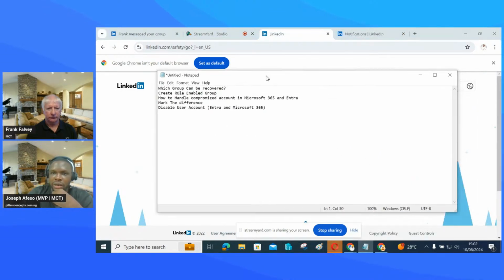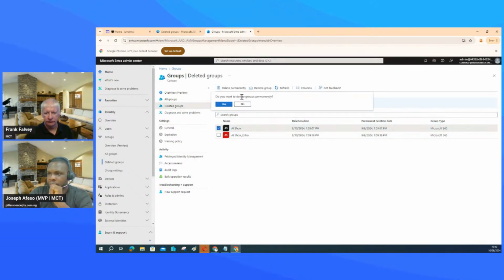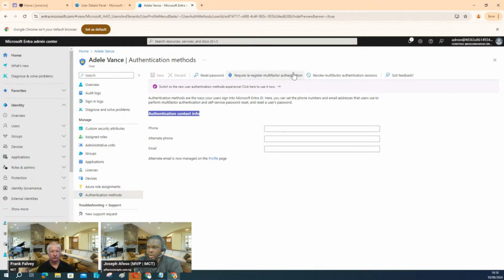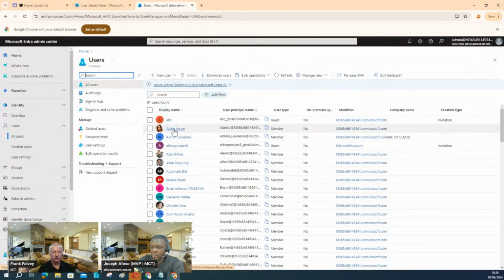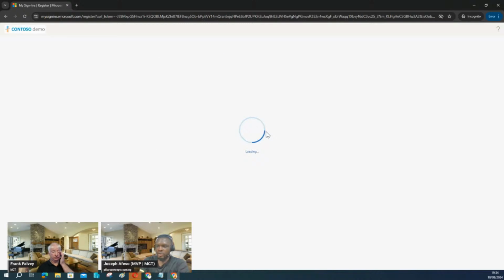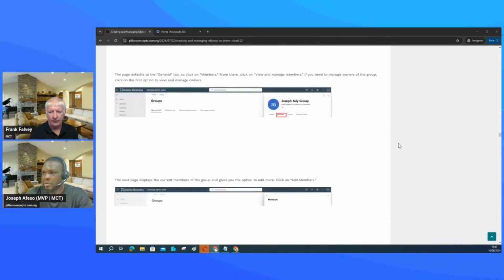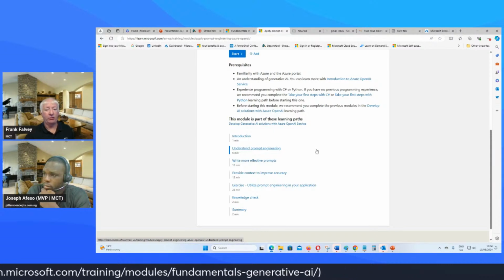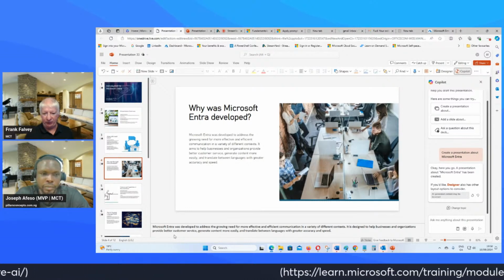The Azure and AI Show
Join us online. for the Azure and AI Show Saturday 10th of August, @ 7pm GMT for some Azure and Artificial Intelligence. Solomon Jeremiah (MVP) Dan Rey MVP Frank Falvey ☁ Joseph Afeso, Microsoft® MVP, MCT, B.Eng Paul Pennant - Microsoft MVP, Seena Khan Teresa B. Cyrus, MVP Opeyemi Stephen Prathap Reddy Chenchappagari 🇮🇳 - Microsoft [Azure] AI MVP
Aldan Creo